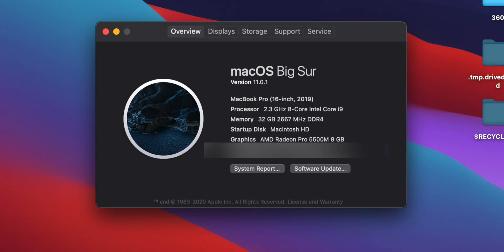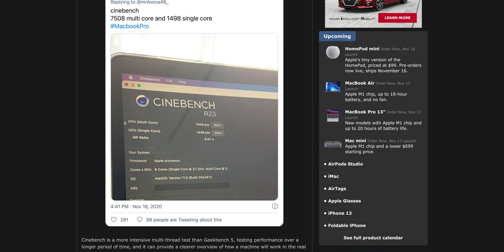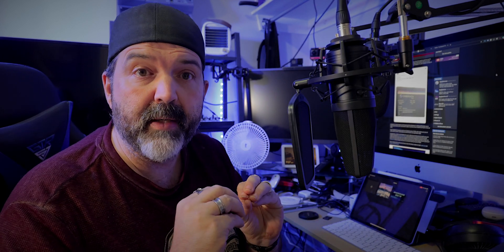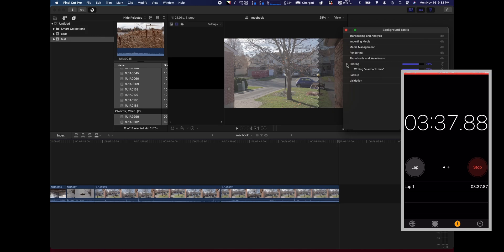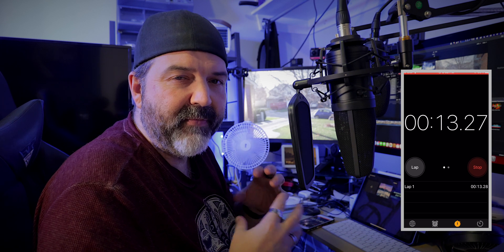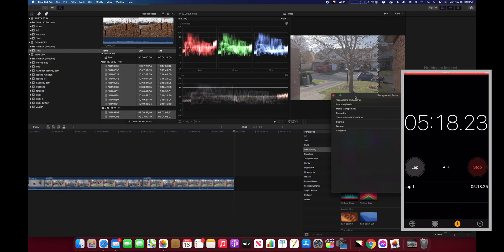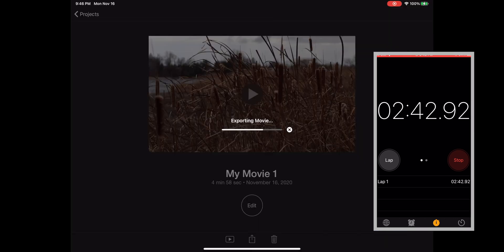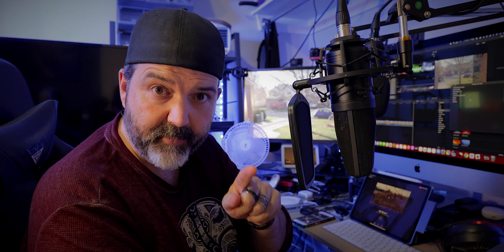Why Final Cut Pro Editors Should Be Excited for the new M1 Macbook Pro/Air and Mini!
I have been excitedly waiting for the new Apple computers with apple silicon since they were announced back at WWDC.  And one of the biggest reasons was that with apple controlling the software and hardware of the Mac lineup we would be able to finally see some incredible optimization with the OS and apps.  Especially the Pro Apps.  This would mean the FCP suite as well as programs like Logic.  But for me the big one is FCP.  As someone that has used FCP for what seems like forever it has been a little discouraging to see the hardware just being the bottleneck of the whole system.  My current i9 Macbook Pro has such thermal throttling issues that it makes you wonder if it was worth the price that we paid for it.  In this video, we do a simple test to see how fast the Macbook Pro i9 is again the iMac and the iPad Air 4 running the A14.  If the iPad Air can compete then the new M1 based machines should be even faster!!!  Let's see how it does!